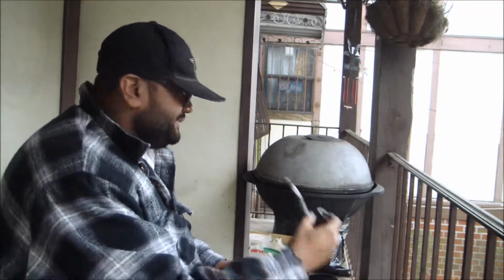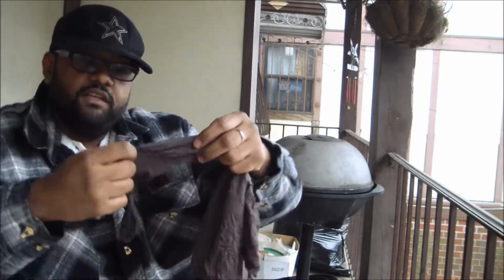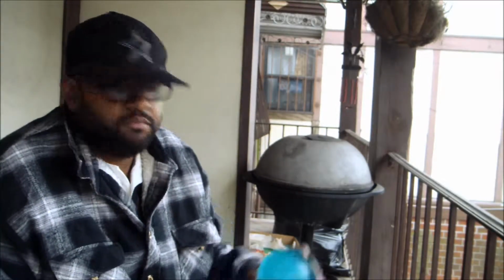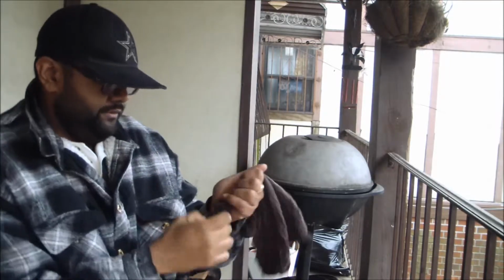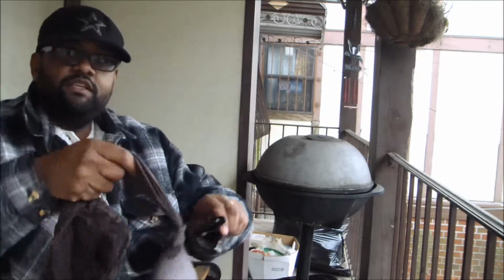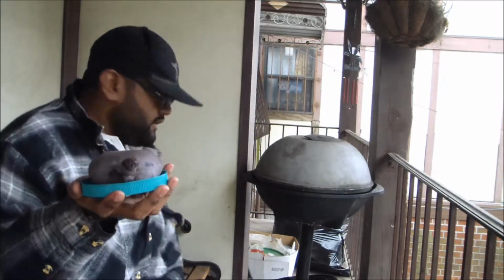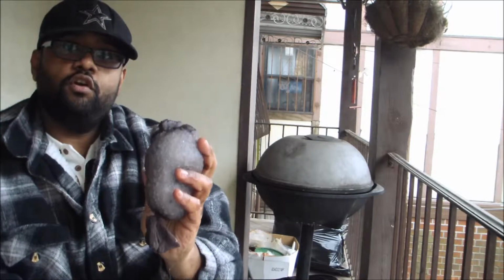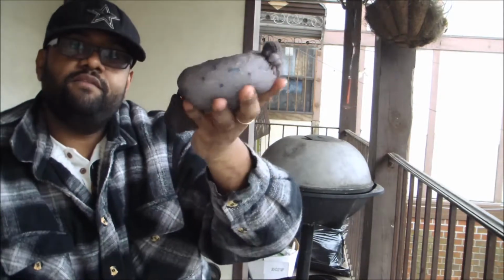Kat litter humidifier